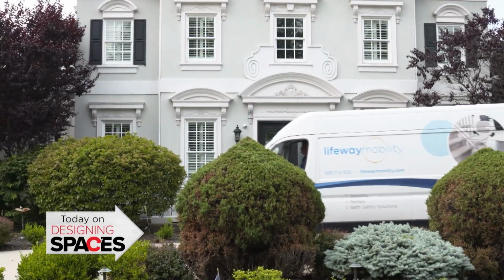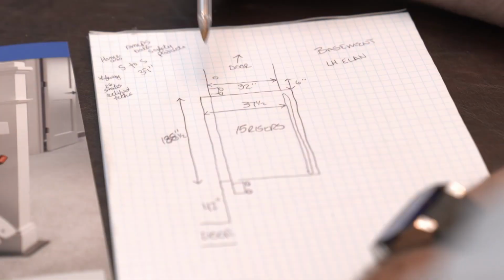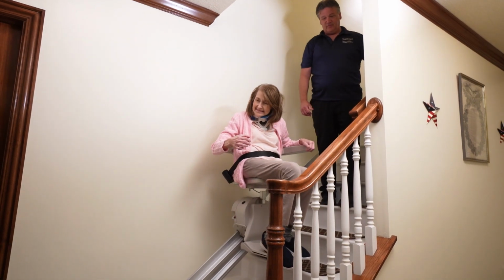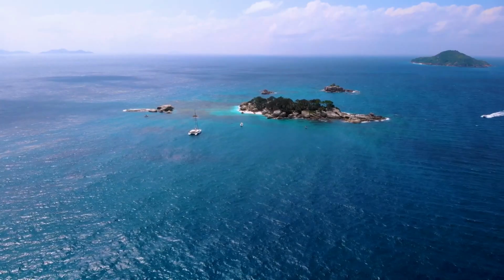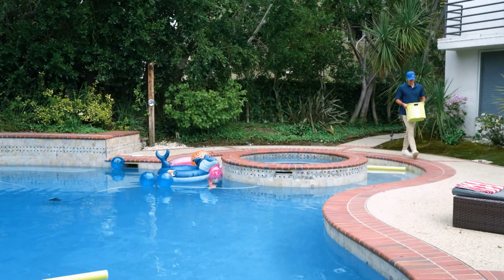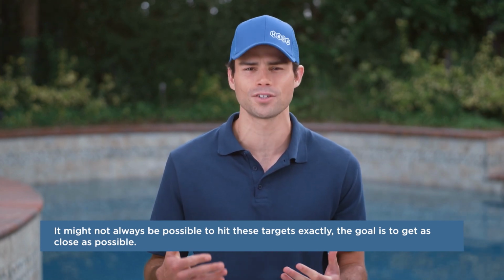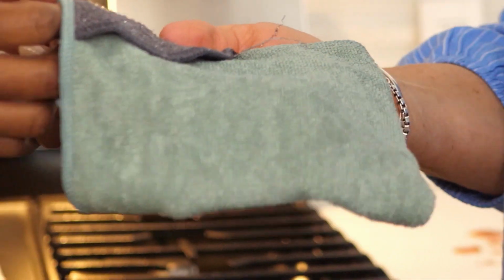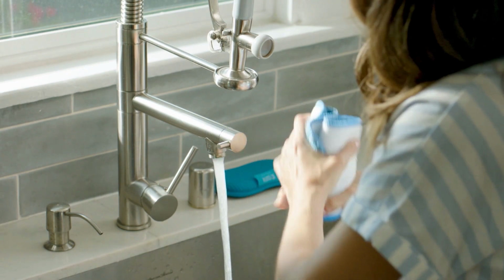Enhancing Your Home Space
HASA resident pool expert Jake is here to give you tips and tricks to keep your pool clean and beautiful.

A Florida family uses everydrop® Water Filters and shares the everyday impact they have on their lives.

Improving your home's accessibility for you or your loved ones — Lifeway Mobility provides safety and independence with a wide range of solutions.

A household cleaning expert from E-Cloth explains the difference between cleaning and disinfecting your home and why it matters more than ever.

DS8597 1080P